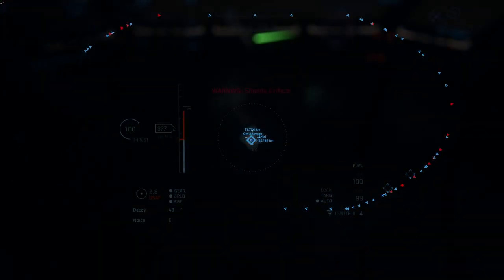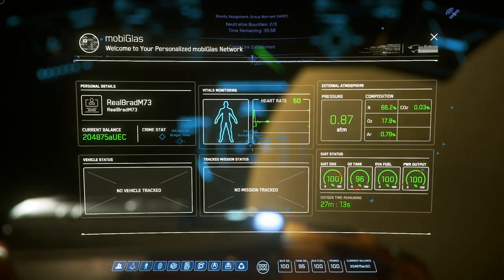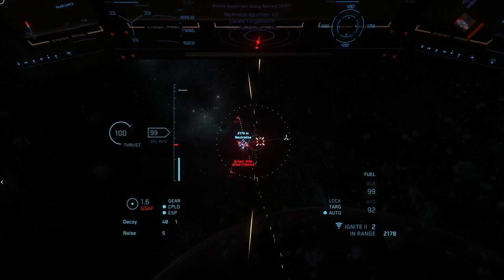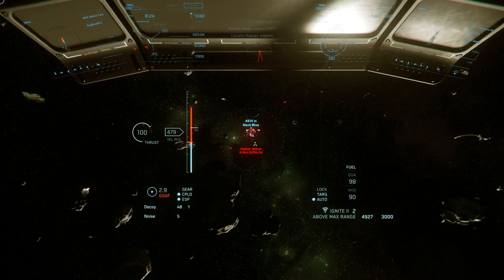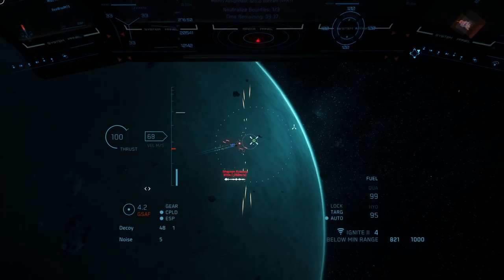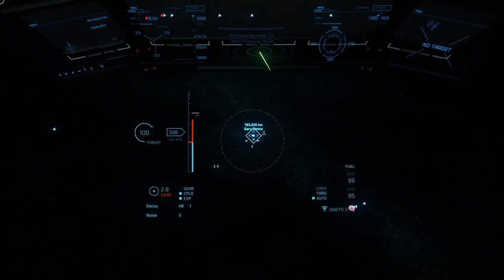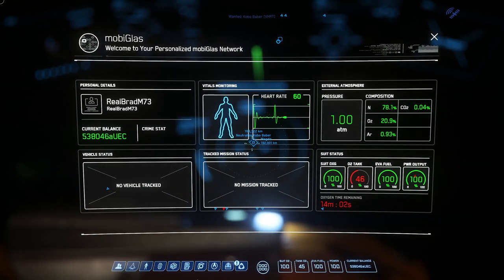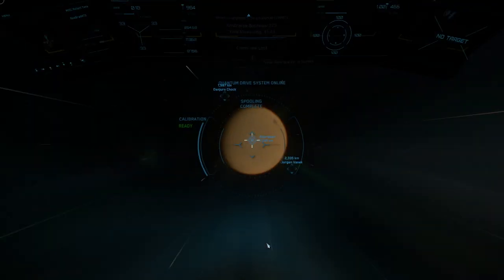Let's Play STAR CITIZEN!! Beginner Basics - Episode 10 - $400K Per Hour???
Welcome to my beginners series for Star Citizen.  In this series, I will show you how to get started, how to make money and we will explore different aspects of gameplay, all from the perspective of a knowledgeable player starting with the most basic of starships.

I hope you've enjoyed watching and want to see more Star Citizen.

If you choose to become a Star Citizen and join the ranks of the pledged, please support me by using my personal Referral Code STAR-MHFB-2TXT when you pledge to get started in StarCitizen. (You can also ) Using my referral code will allow you to start with an extra $5,000 in-game credits instead of the usual $1,000!!

June 2020 PC Build Specs (Since so many of you asked):

CPU:  Intel i9 10900K
Motherboard:  ASUS ROG MAXIMUS HERO XII
RAM:  64GB Corsair Vengeance RGB Pro 3200mhz
CPU Cooler:  Corsair H100i RGB water cooler
Graphic card:  Asus NVidia GeForce GTX 1080 Strix w/8GB of Video Memory
Power Supply:  Corsair HX1000i  (1000Watt)
Primary Hard Drive:  2TB Samsung 970 EVO Pro NVMe M.2 SSD
Secondary Drive:  Samsung 850 EVO 1TB
Tertiary HDD:  Western Digital 2TB Black HDD
Case:  Cooler Master Cosmos SE
Monitor:  Asus 27" Republic of Gamers SWIFT - 1ms response time @ 165Hz
Mouse:  Logitech G502
Keyboard:  Logitech G910
Virtual Reality:  Oculus Rift - CV1